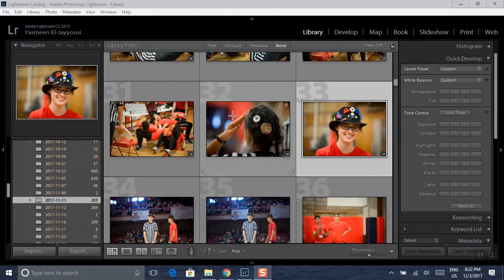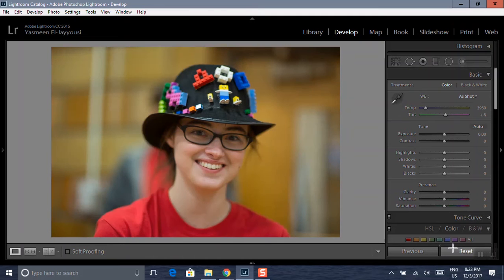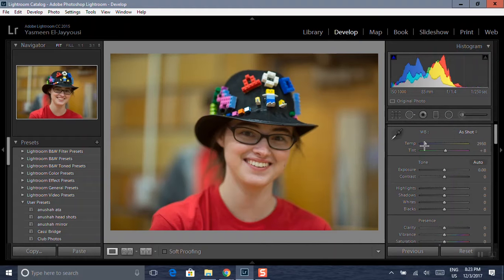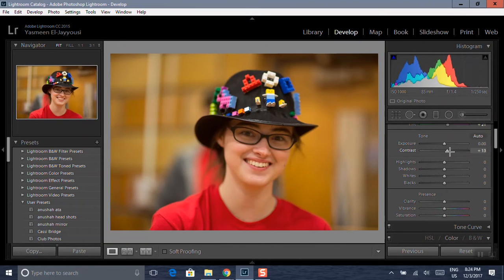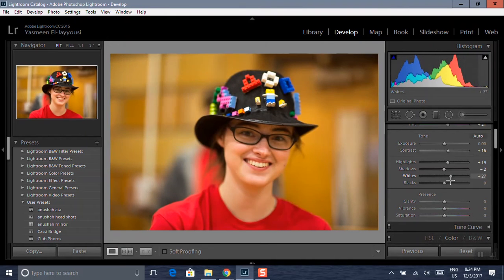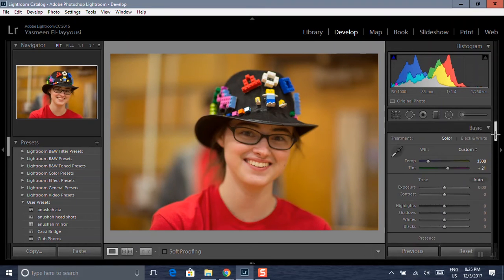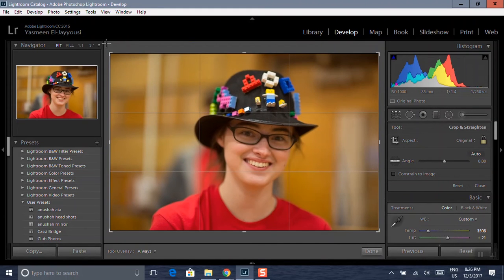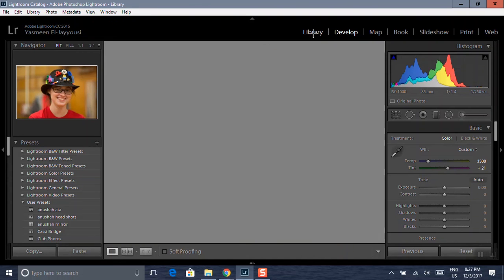F/ocused: Basics of editing in Lightroom